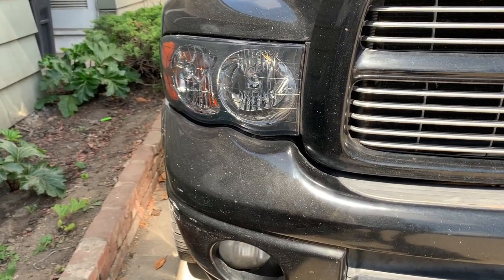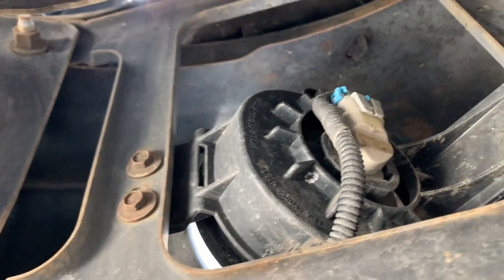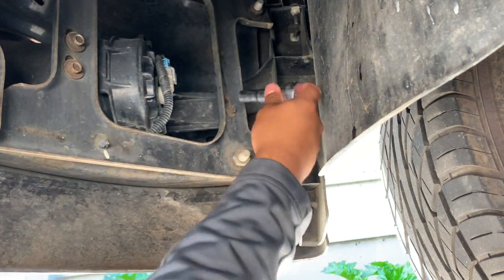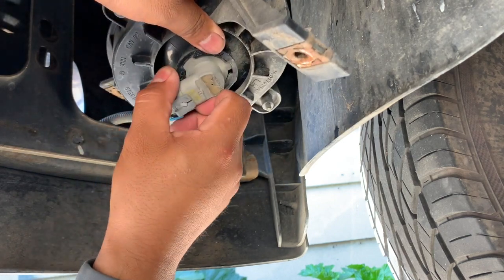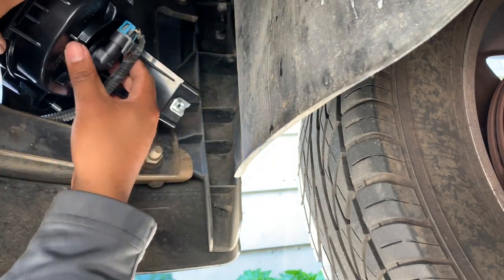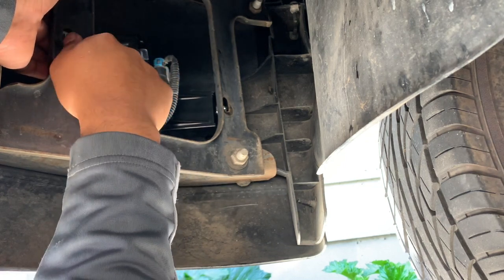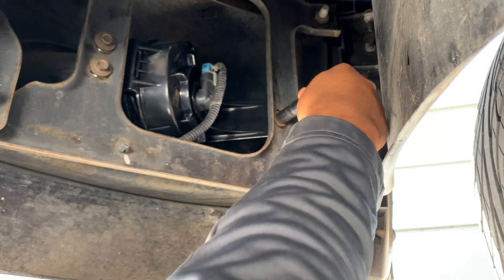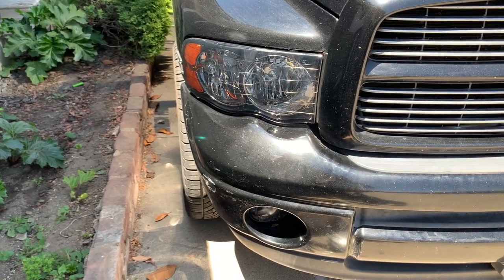How to Replace Fog Lights Dodge Ram 1500 2500 3500 2002-2008 5.7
Crystal Chavez
UCxanhLPdWPXSEJiHpzY19GA

Rose Chavez
UCX4r3Rl3jbt74mB1GkgG1kA

How to replace your Fog Lights Dodge Ram 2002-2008

Link to fog lights:

OB2 Scanner Code Reader I used to erase and read codes: